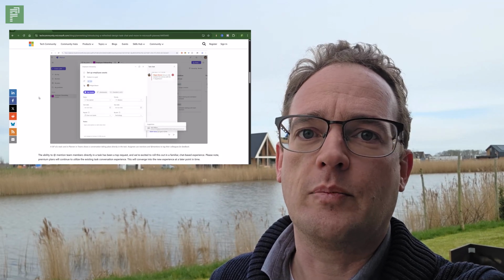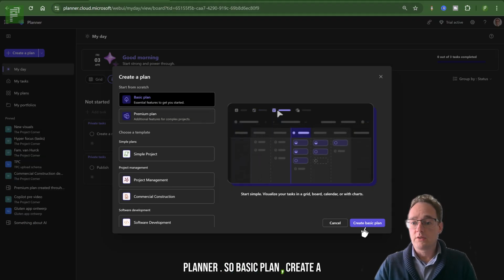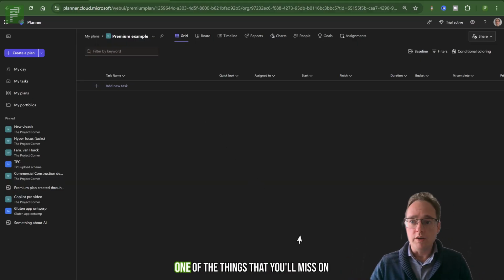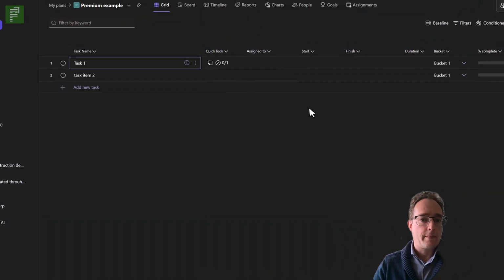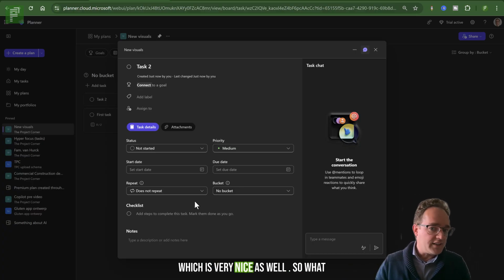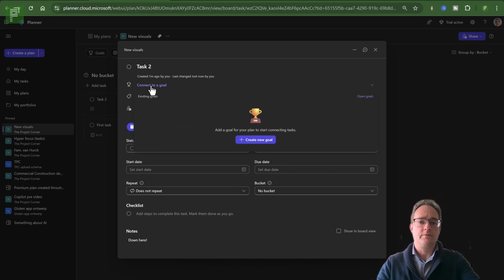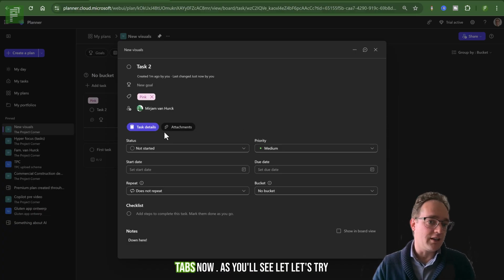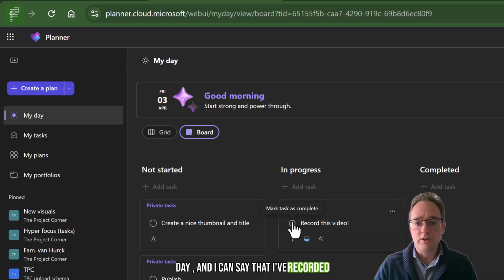Planner has a new look and feel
Microsoft Planner has a new look and feel. And it's much better for quick task management, let me tell you what has changed.

Status reports, New Planner Agent feature

Two corrections based on the video:
"Task cards" aren't the "task information" menu. Cards are just the board visuals.
And I can only @ mention people within the team from the project.

OR TRY:
🚀Projectum xPM:

CHAPTERS:
0:00 Introduction
0:30 First change
2:00 premium task information
3:15 new task information view